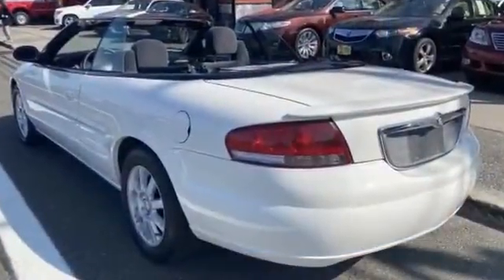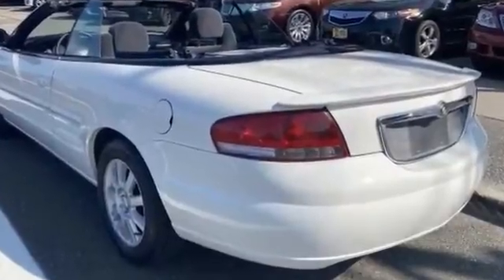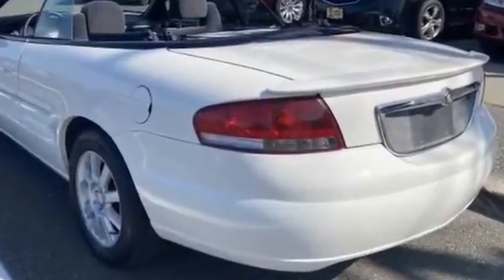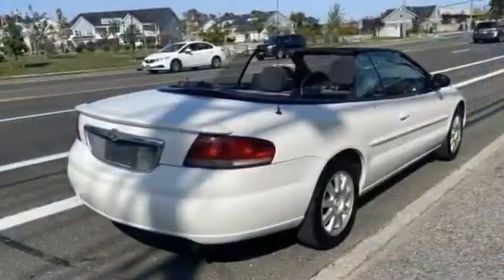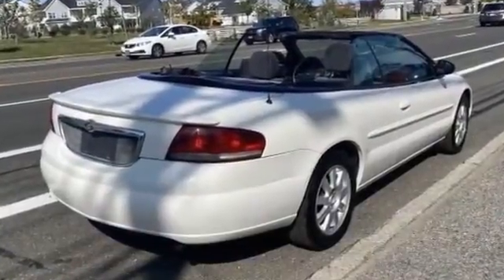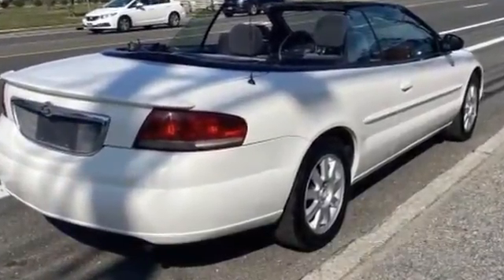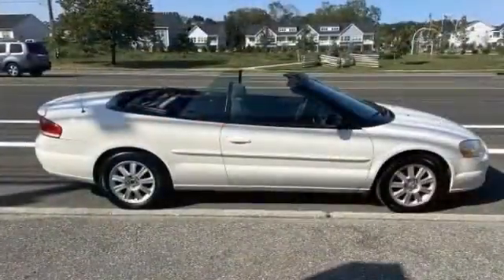Used 2005 Chrysler Sebring Conv GTC 1C3EL75R55N639759 Selden, Coram, Centereach, Smithtown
2005 Chrysler Sebring Conv GTC 1C3EL75R55N639759 Video

This 2005 Chrysler Sebring Conv GTC 1C3EL75R55N639759 is full of phenomenal features such as: